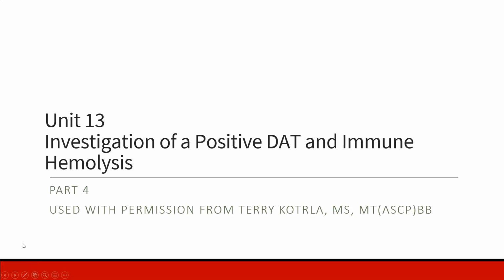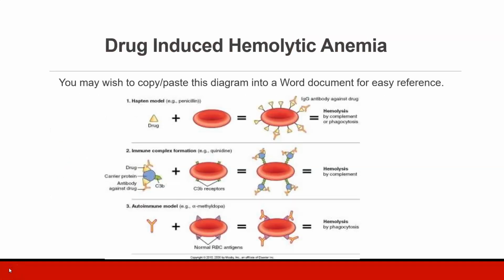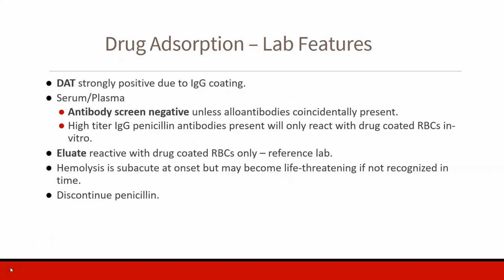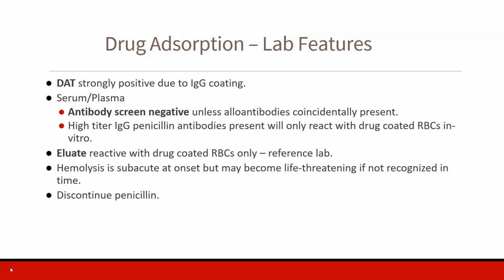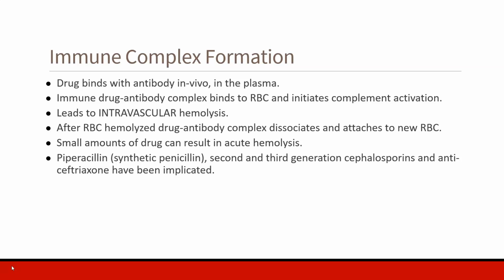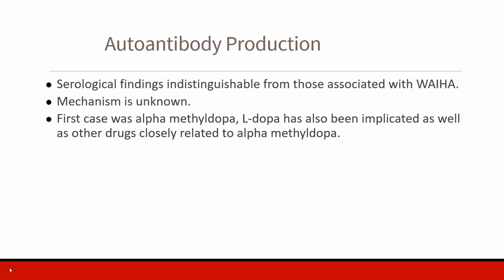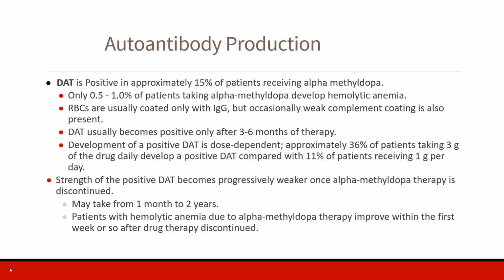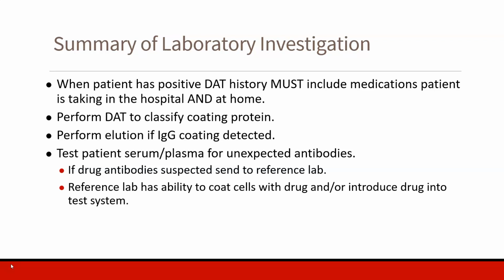Unit 13 Part 4 Positive DAT and Immune Hemolysis